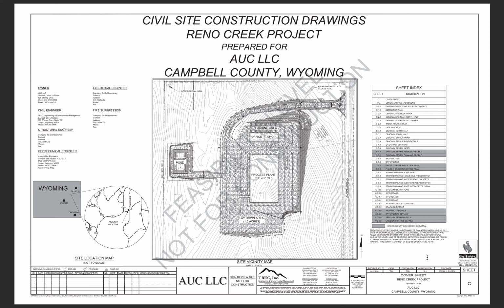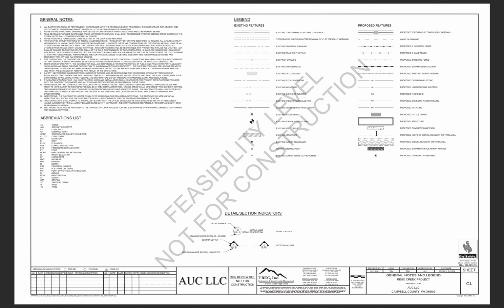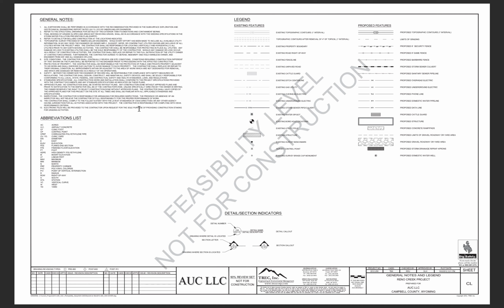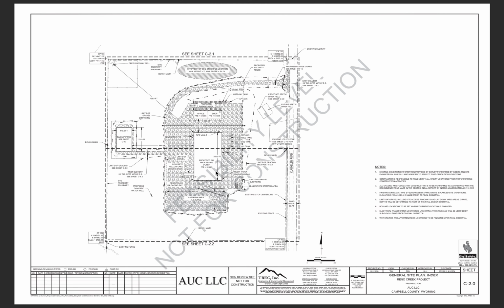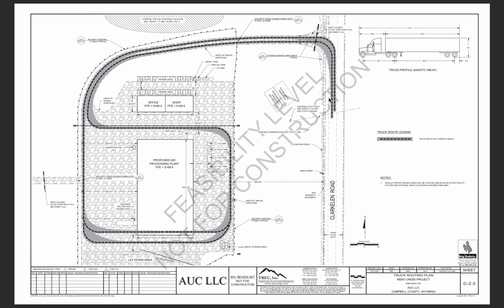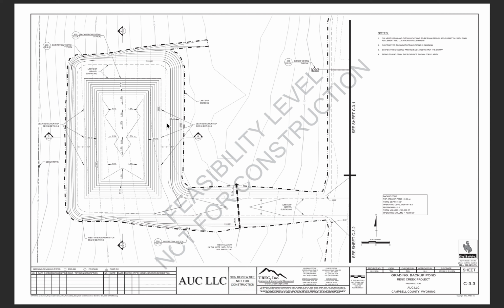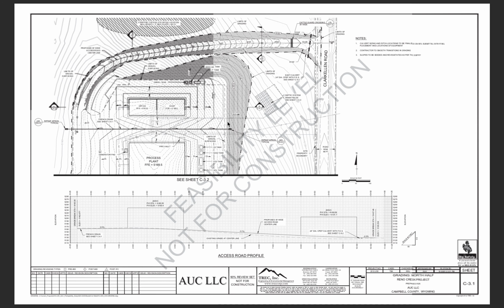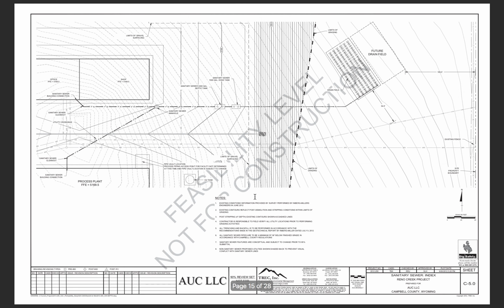Site Plan Presentation